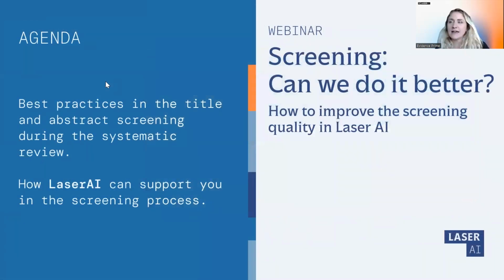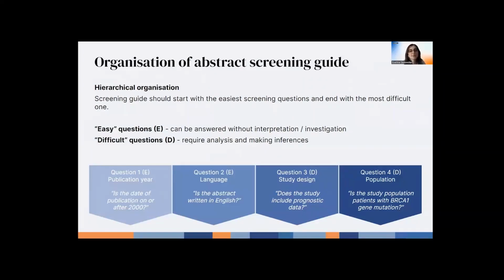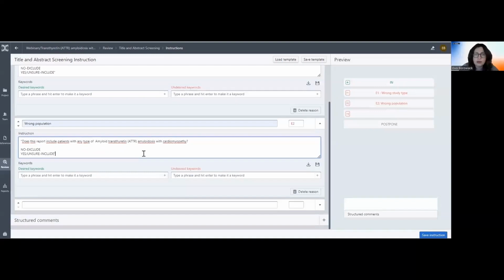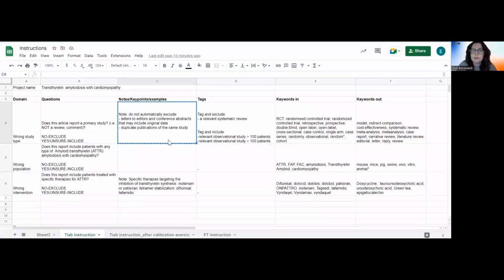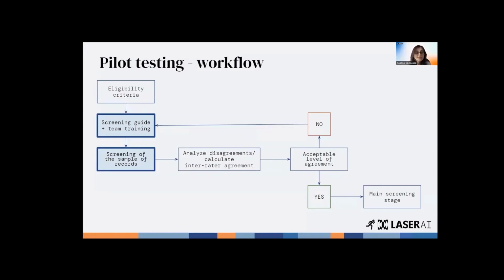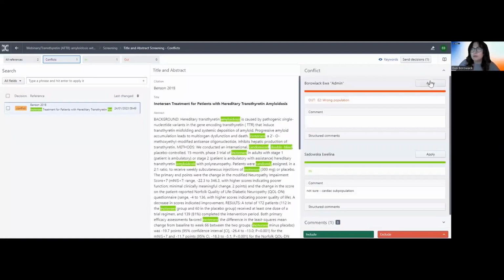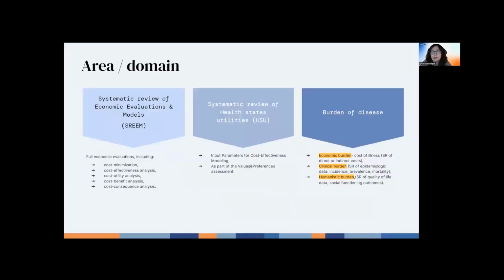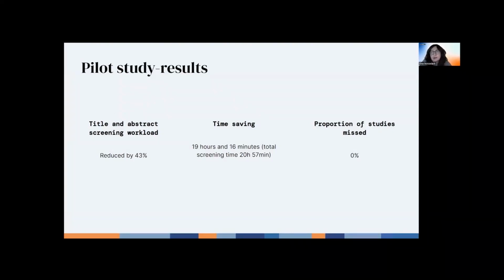Screening - Can we do it better? ‍How to improve the screening quality in LaserAI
The last Laser AI series webinar was about Living Systematic Reviews. You can read more about this topic

This time we present how to support the screening process in the Systematic Reviews and how we can do it with LaserAI.

A significant task of a Systematic Review is identifying studies eligible for a review. One of the most crucial elements of it is abstract screening, which actively eliminates irrelevant studies. In our webinar, you will learn practical information about best practices methods in title abstract screening - creating a screening guide and its validation during the calibration exercise. What's more, our team will discuss how LaserAI can support you in the screening process.

You can read an introduction to the topic in our Blog - "Screening - just do it!"

Chapters
0:00 Intro
3:51 "Screening - Can we do it better?" [by Ewelina Sadowska and Ewa Borowiack]
49:11 Q&A
57:35 End credits

Would you like to explore this solution for your enterprise?

This work was partially supported by the European Union under the European Regional Development Fund via the "LaSeR" project (POIR.01.01.01-00-0975/18-00).